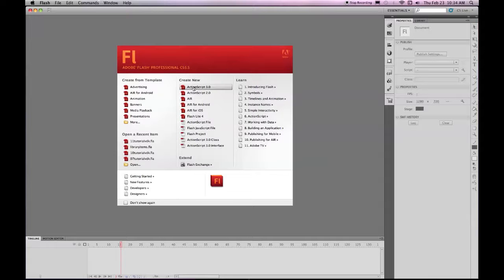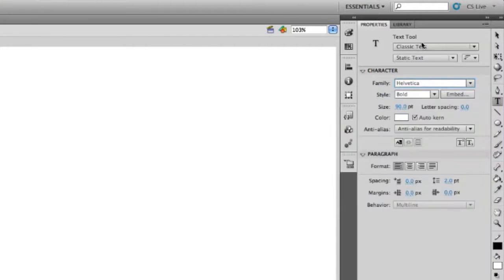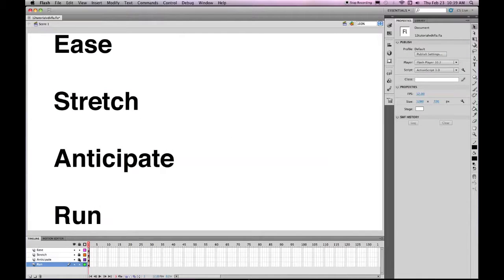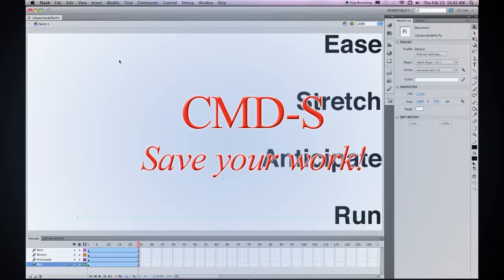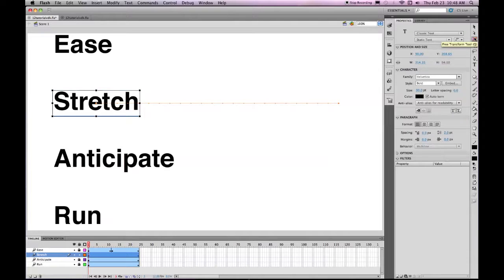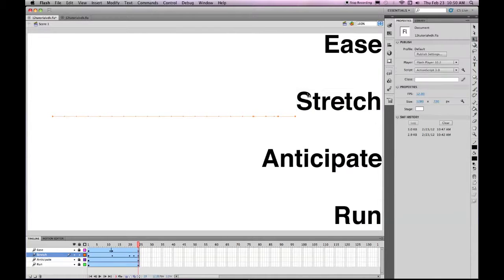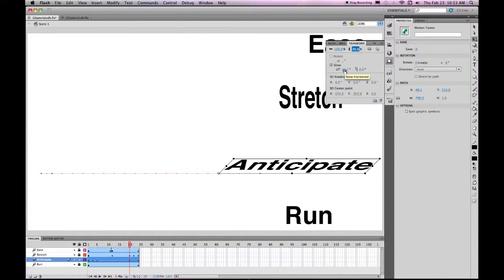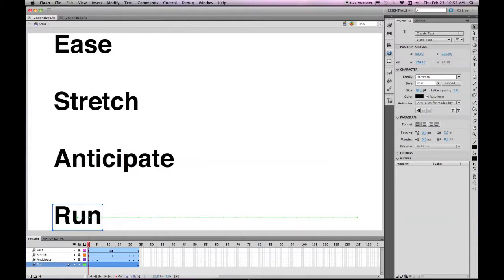12EaseStretchAnticipate.mp4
This is Tutorial Twelve: Tweening Words (Ease, Stretch, Anticipate, Run). I demonstrate different Motion Tweens of Text, using Words that describe the type of motion that is used, based on some of The Principles of Animation according to Ollie Johnston and Frank Johnston.